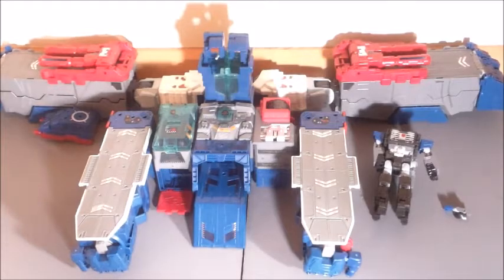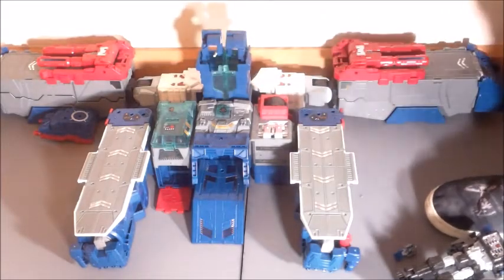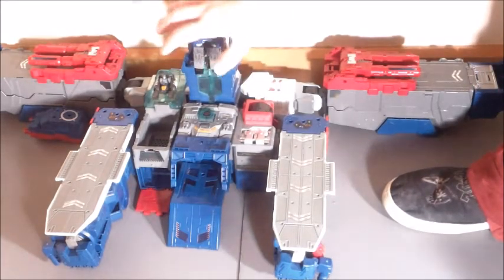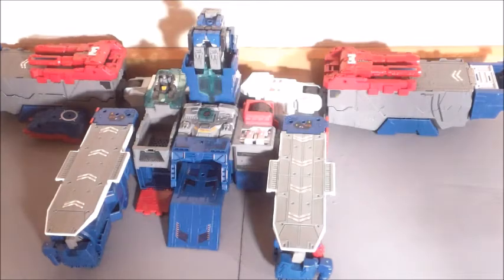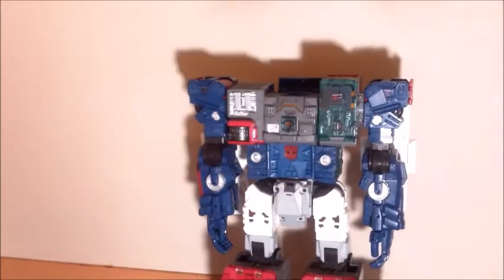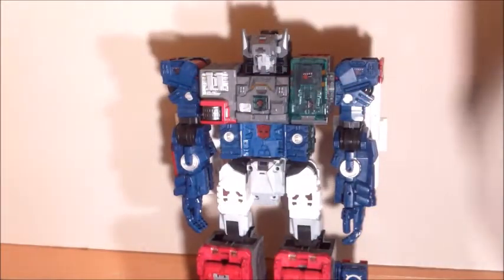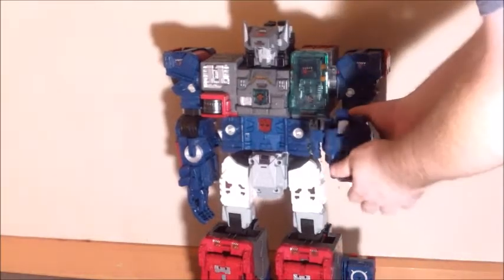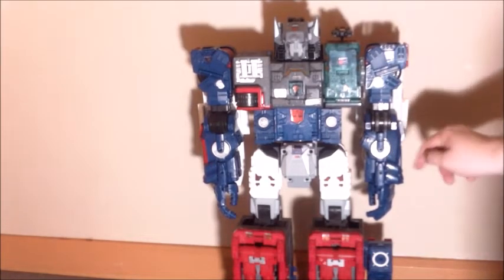Transformers Titans Return: Titan Class Fortress Maximus Review (100 Subs Special)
The mighty city bot finally made it to my review area